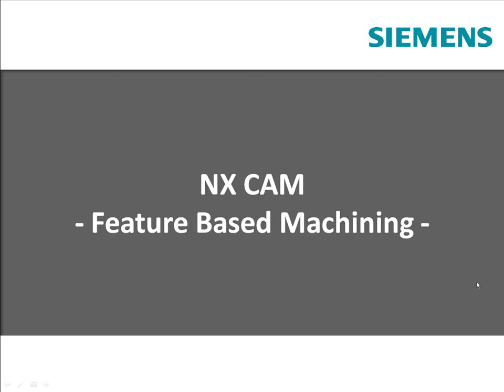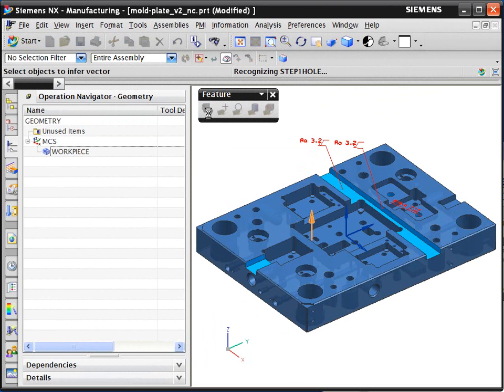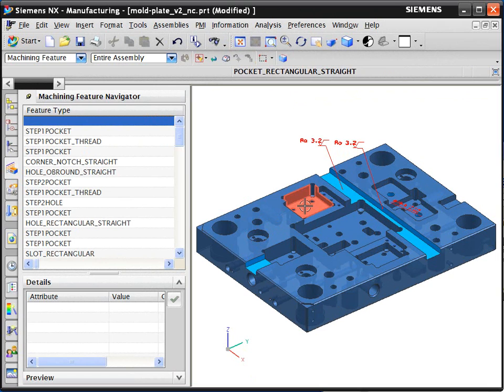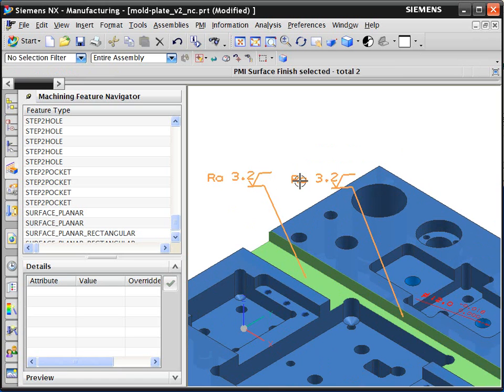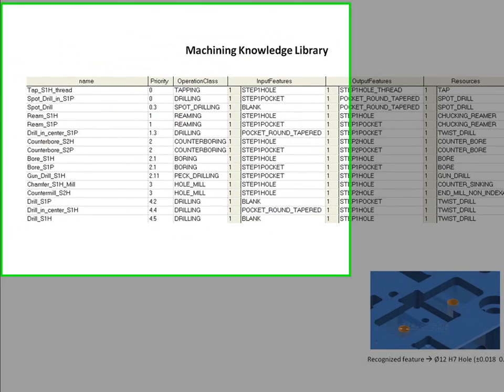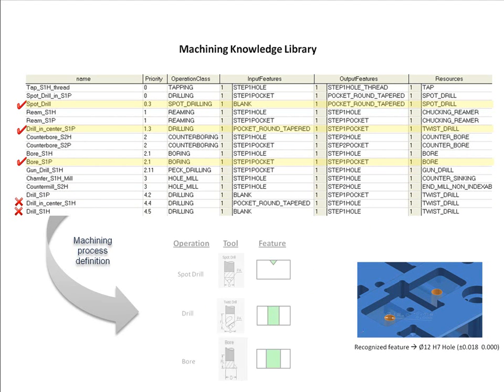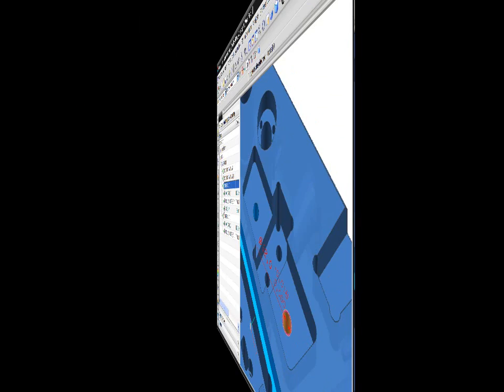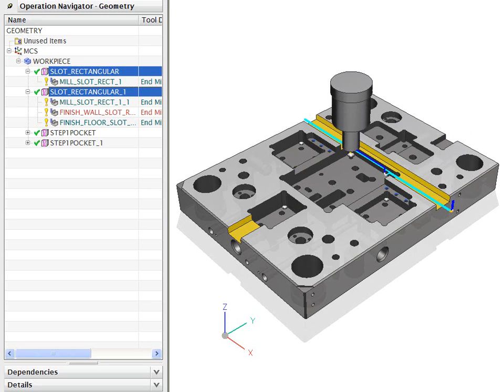NX75 CAM Feature Based Machining FBM